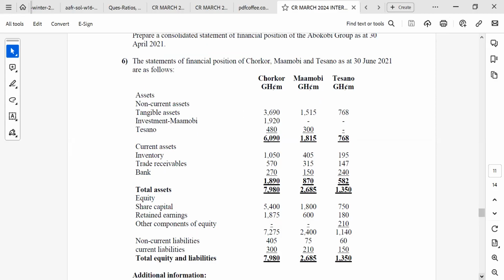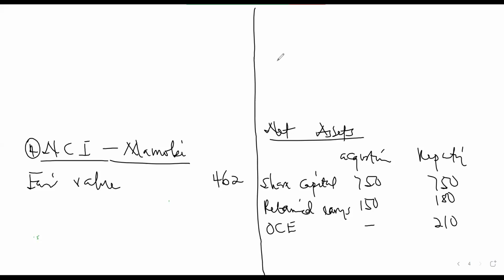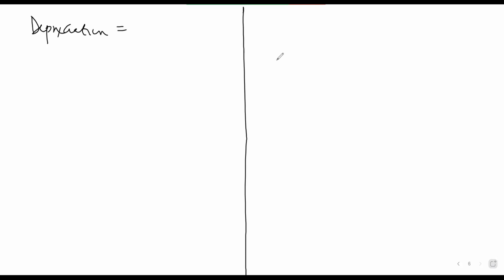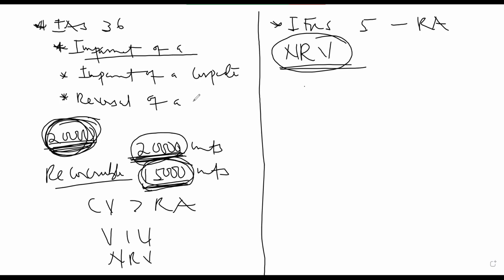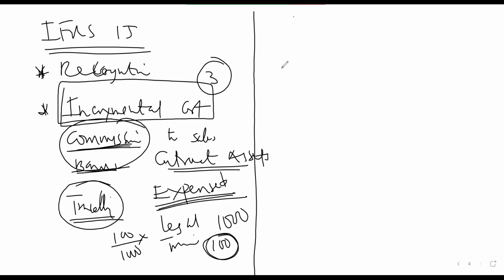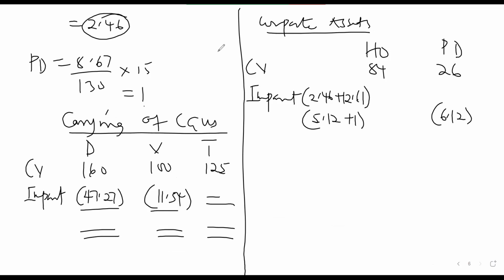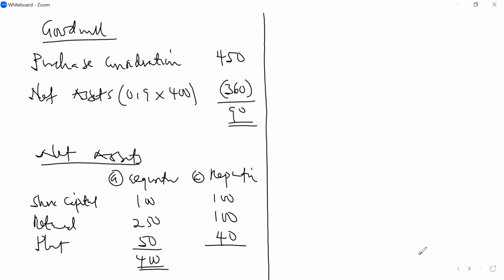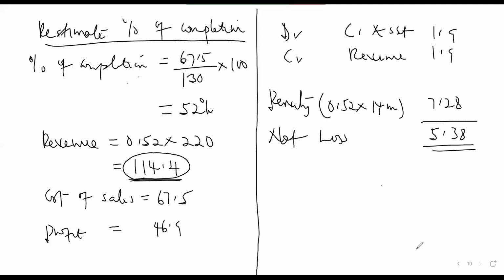CR| Revision Day Two| Consolidation & Reporting Standards (IFRS & IAS)